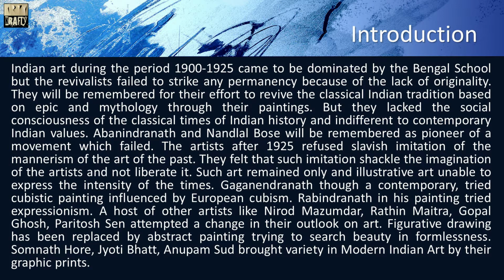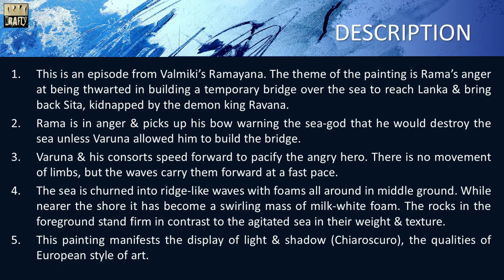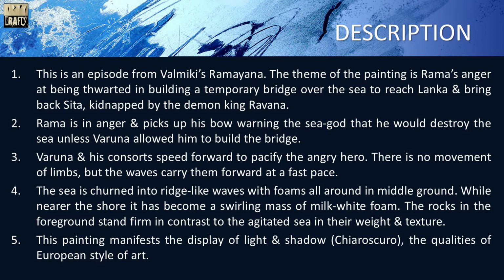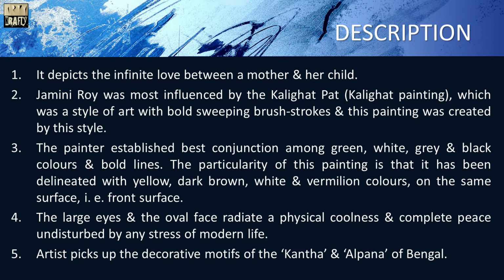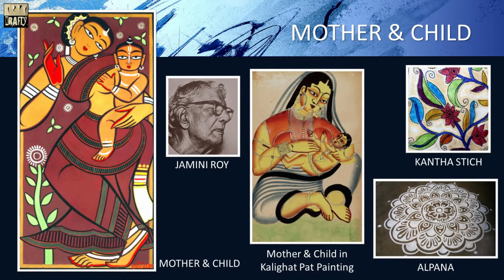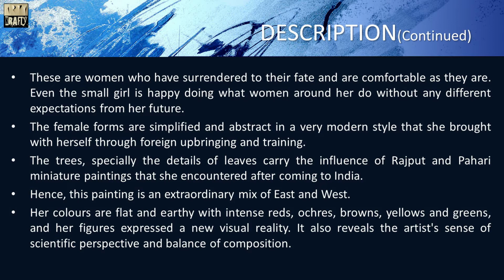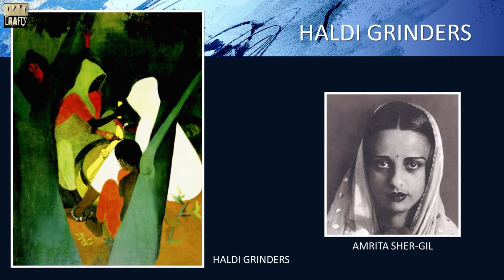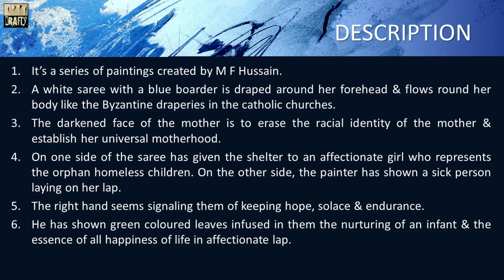Modern Indian PAINTERS | CBSE | Theory | 12th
The Modern Trends in Indian Art: Modern Indian Painters
Rama Vanquishing the pride of ocean by Raja Ravi Verma
Mother & Child by Jamini Roy
Haldi Grinders by Amrita Sher-Gill
Mother Teresa by M F Hussain
It's a video for the students studying in 12th Standards of CBSE schools & those who have opted for Fine Art, Applied Art, Graphics, or Sculptures as one of their subjects.